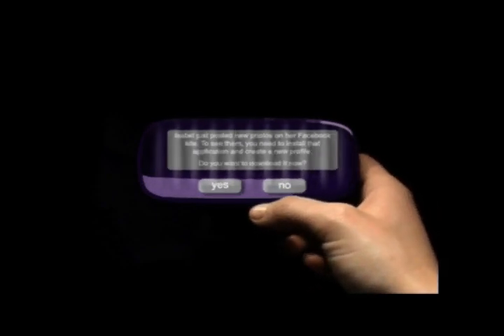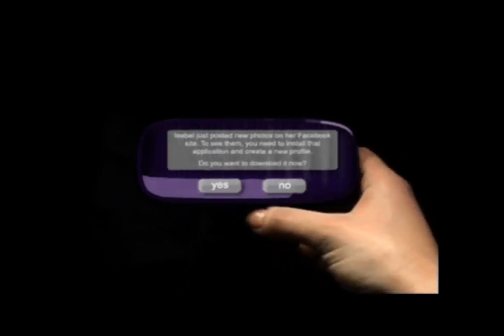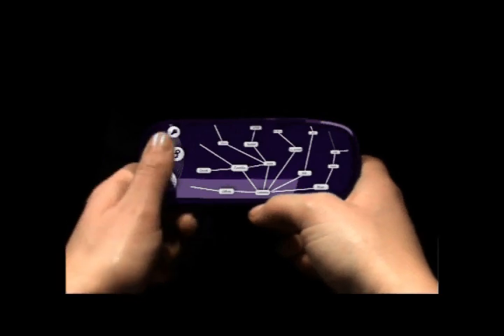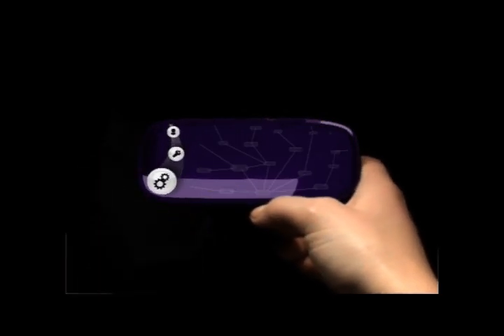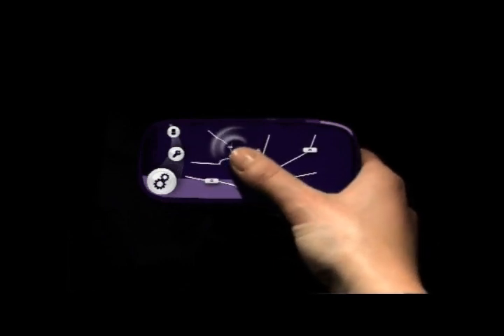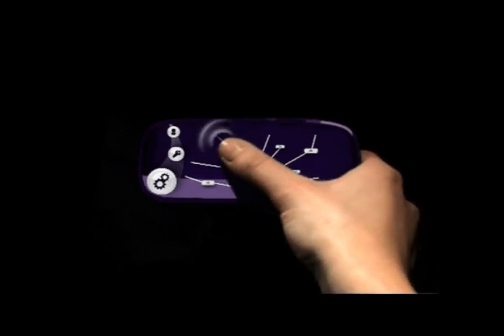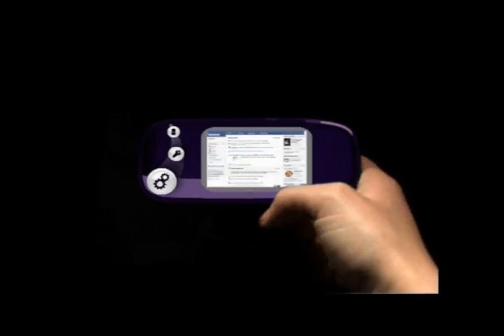Project Bluesky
Create the best phone ever beyond
This project took a bold look at the mobile phone within the context of a world in where the traditional definitions of modes of communications, users and, the corporations providing the services, are undergoing almost unbelievable morphing, crossover and change.
The solution was to design a phone as a whole, in which the highest technology  artificial intelligence, optic nanotechnology and advance 3d interface programming  is used to create an element that grows and adapt with you, blurring itself to let you achieve the most natural communication possible.
The phone adapts itself to the user, modifying software and interface to deliver an easy interaction experience. Also, the tactile screen changes physically to give you a nearness feeling.